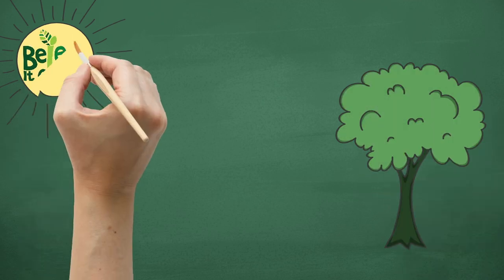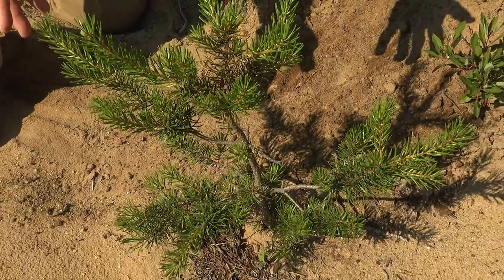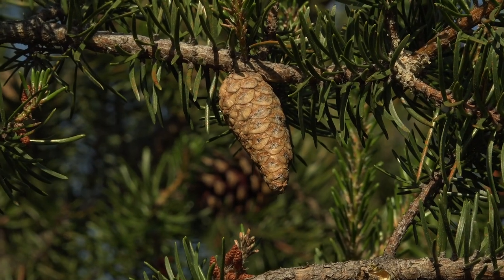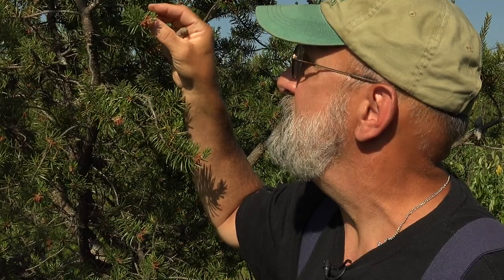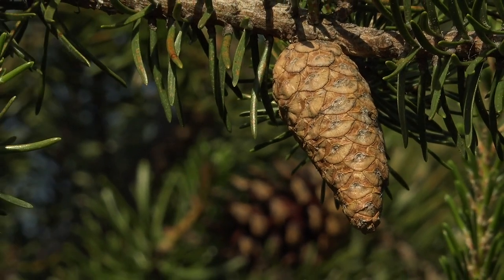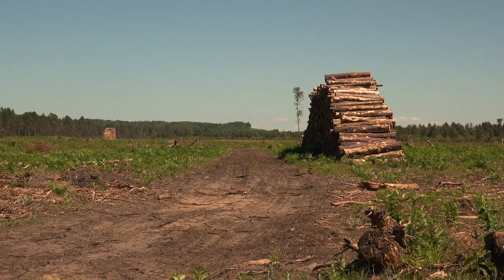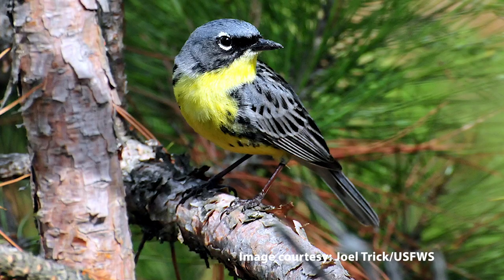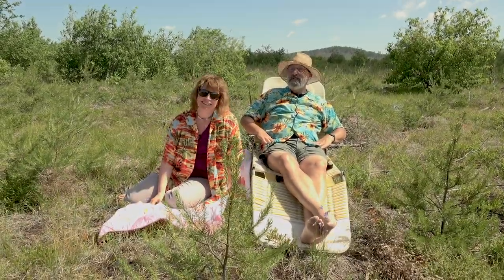Jack Pine - Ugly but interesting!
Jack pine trees and jack pine forest types are common on the poorer sandy soils of the Lake States.  Few other trees and forests can successfully occupy these sites.  Jack pine is especially known for serotinous cones, fire-adaptations, natural monocultural characteristics, and habitat for the Kirtland’s Warbler.